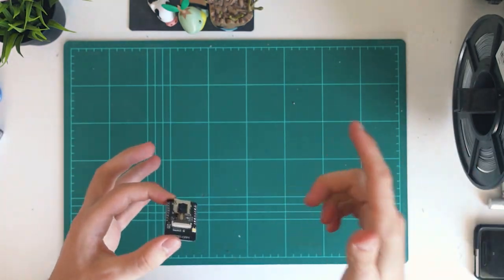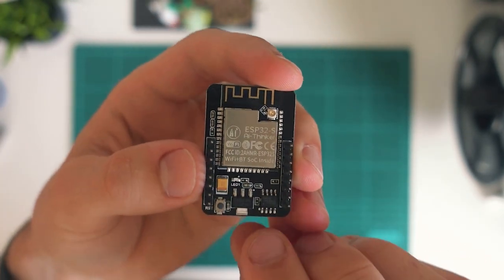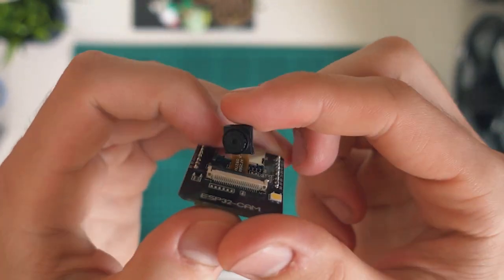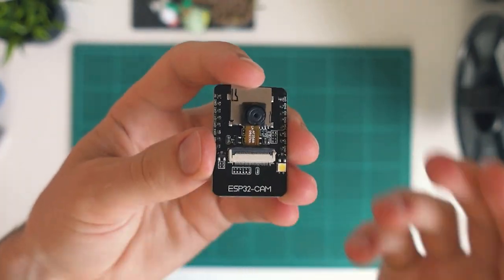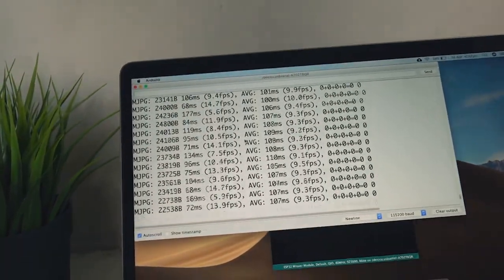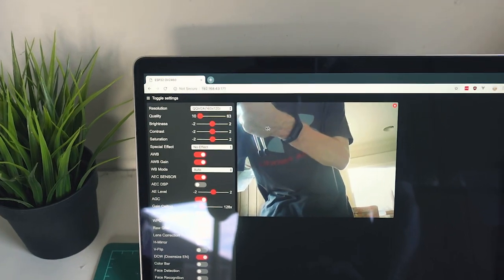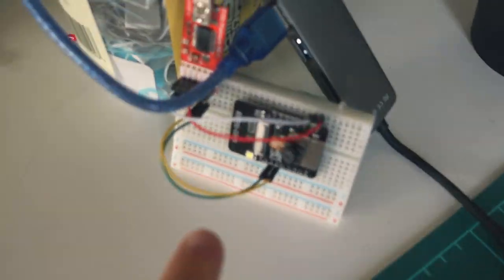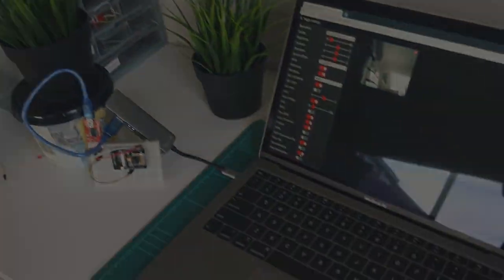ESP32 CAM Arduino Compatible Wireless Camera Module!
Today we are checking out the ESP32 cam, an arduino compatible ESP32 camera module, with built in facial recognition and wireless connectivity!

Link to the ESP32-CAM module from the video

Overall, its pretty crazy that for only a few dollars, you can get an ESP32 module WITH a built in camera module. Super excited to build this esp32-cam module into a project, and the wireless connectivity along with the camera functionality makes this esp-32 cam a super cool little module to check out.